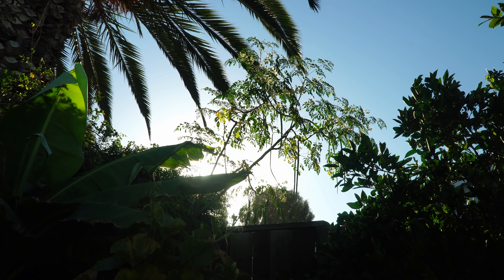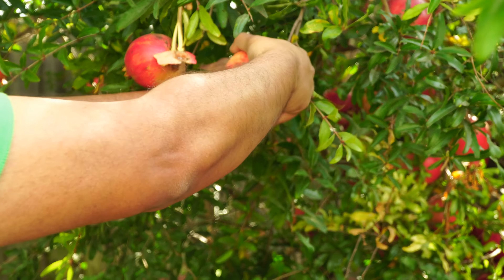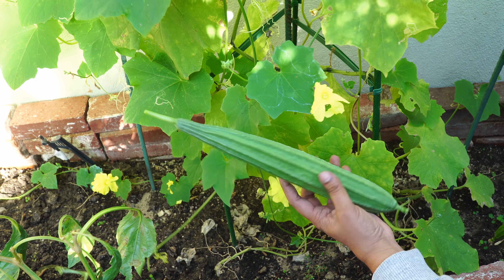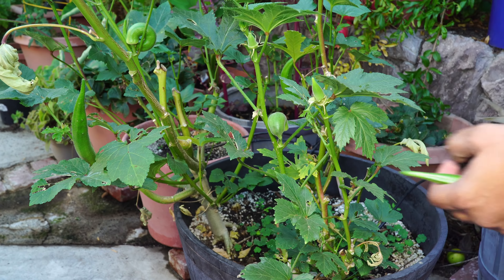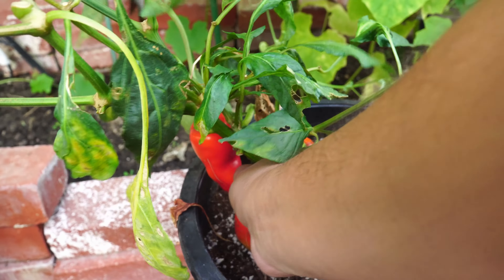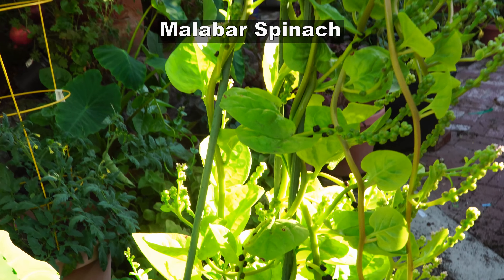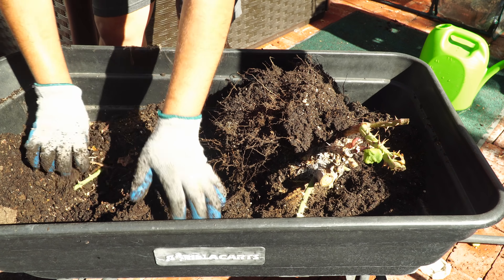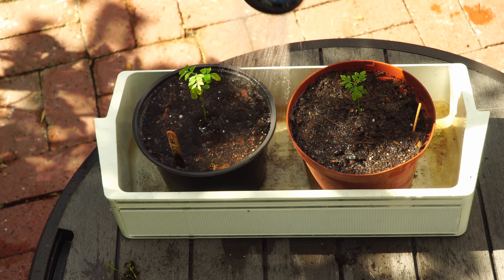The California Garden In October - Harvests & Fall Garden Preparation Guide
In today's episode we show you how the California Garden looks like in the month of October. We show you harvests of vegetables like Amaranth, Eggplant, Gourds, Okra, Pepper, Cucumber, Pomegranates, Guavas and also show you what's growing in the California Garden in October, we have everything for you! Enjoy this episode of fall gardening by looking at the Southern California garden in the month of October.